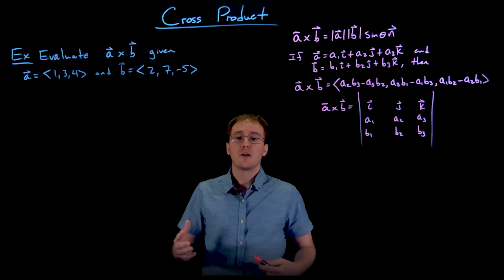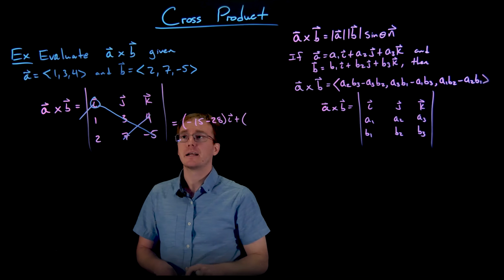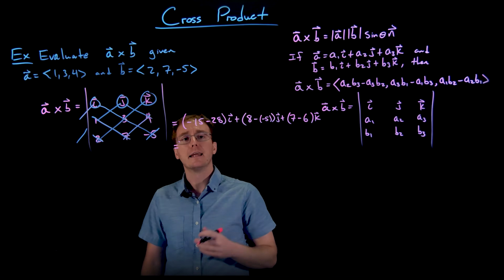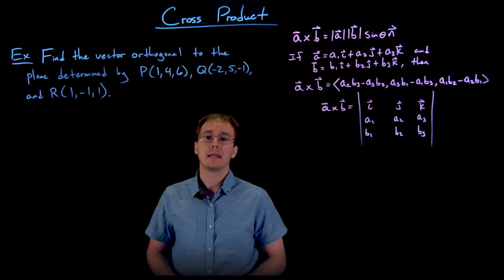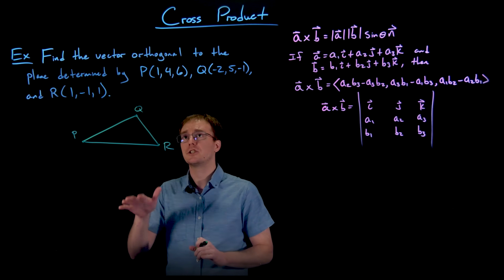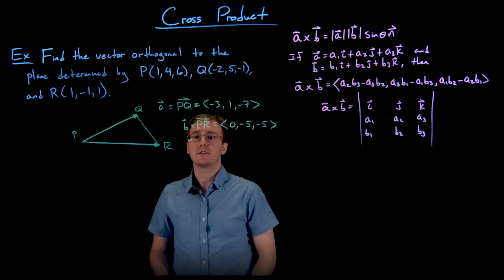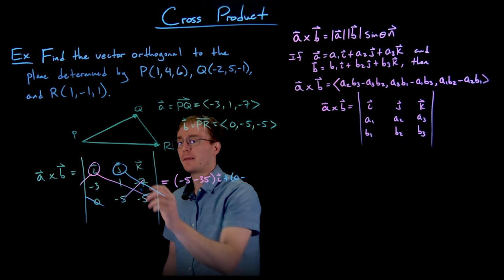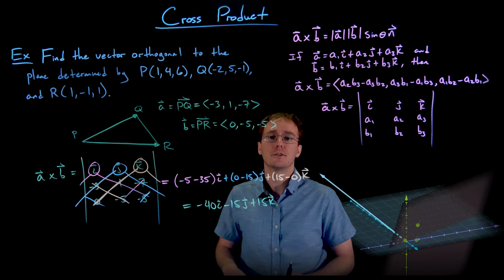Cross Product Examples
0:00 Example 1: Cross Product of Two 3D Vectors
4:08 Example 2: Finding Vector Orthogonal to a Plane